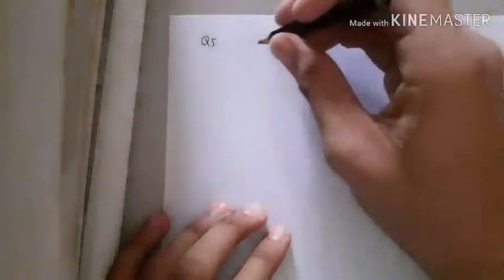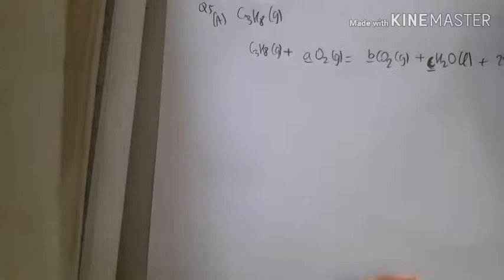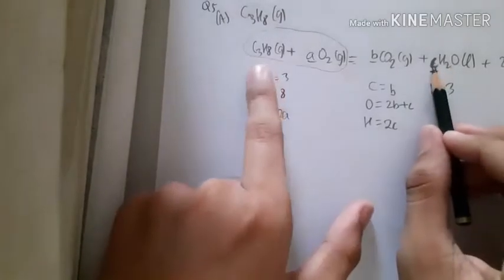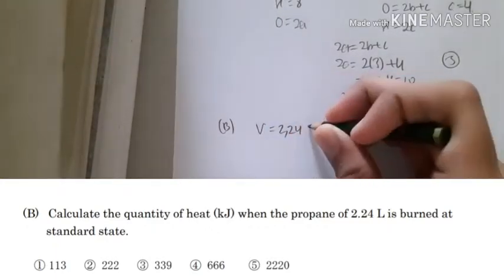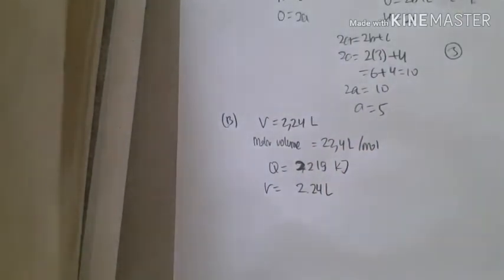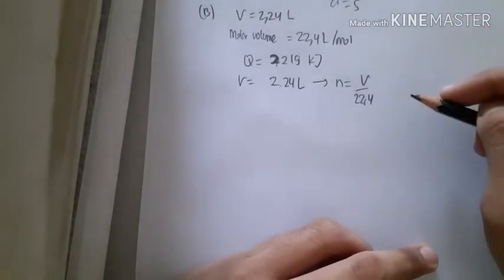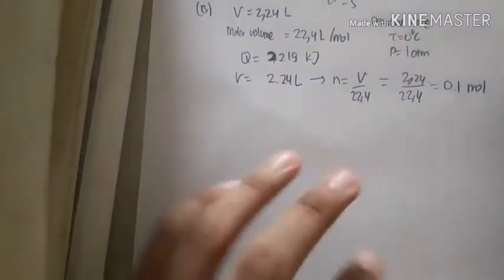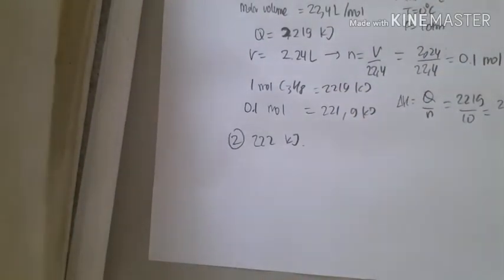KOSEN CHEMISTRY 2016 Q5 College of Technology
Stay toon guys for other solutions videos !!

and the new instagram account: examinationssolutions

If want to recommend me of other exam that I should cover the solutions to, just drop down your messages at "Get in Touch" form in my website, or directly send messages at my instagram account :

examinationssolutions
or at my gmail at:

Cheers Guys !!